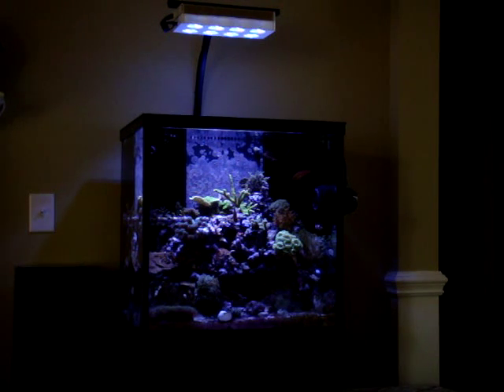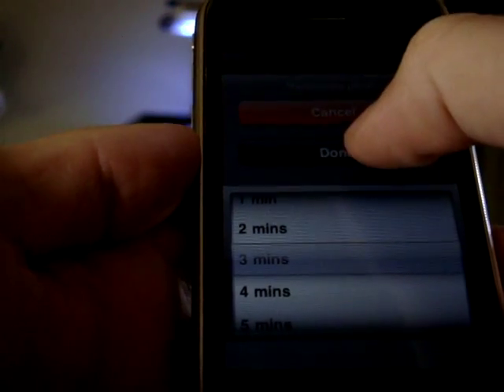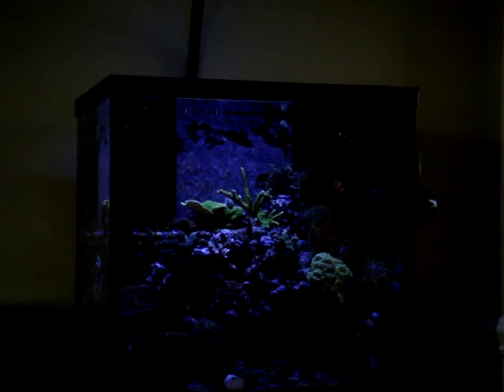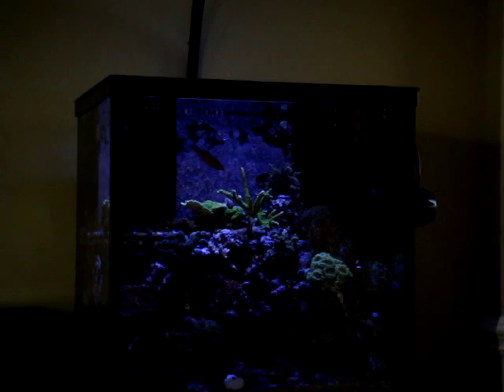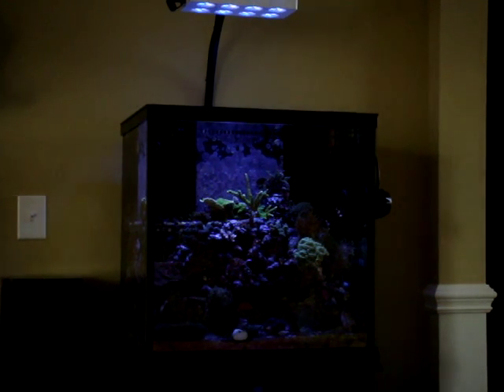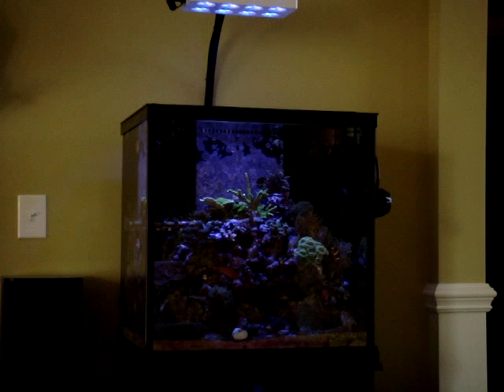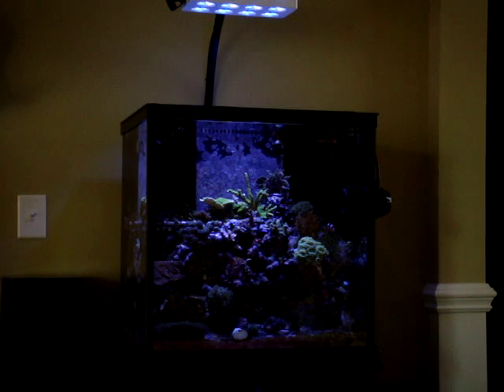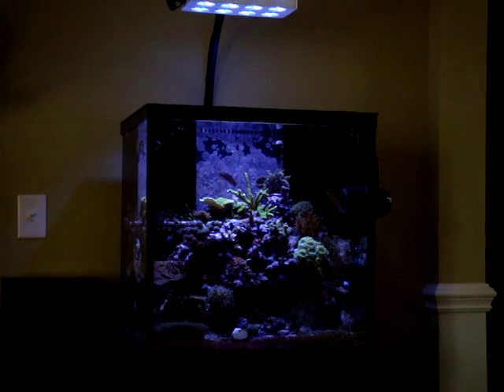Thunderstorm by GHL Profilux 3 and AI LED's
This is a thunderstorm created by GHL Profilux 3 and Aqua Illumination LED's.  It is started by the iPhone app created by Gary Fletcher